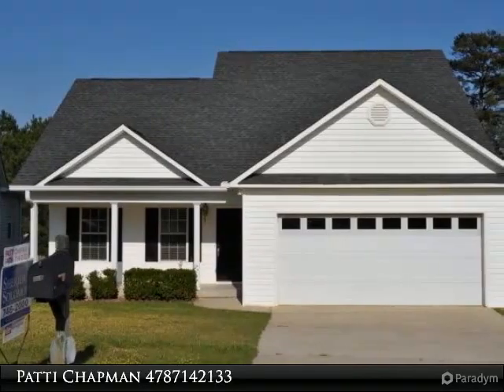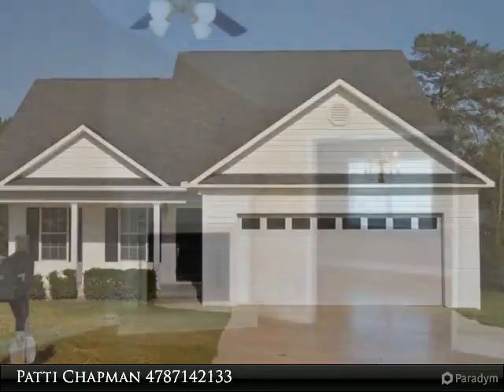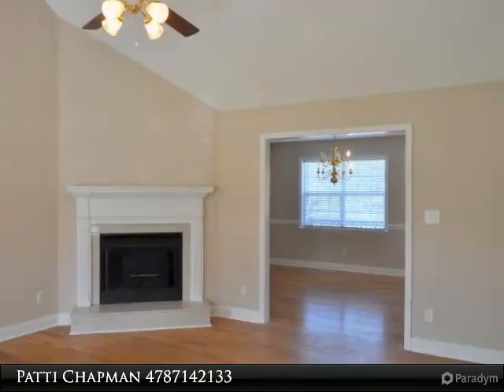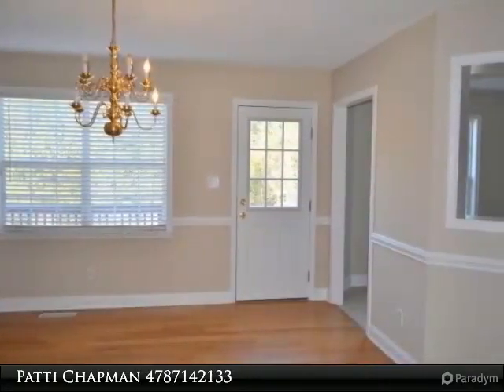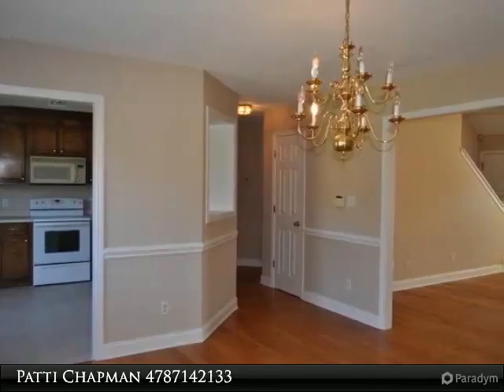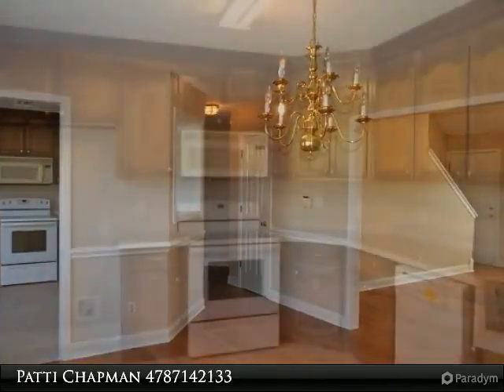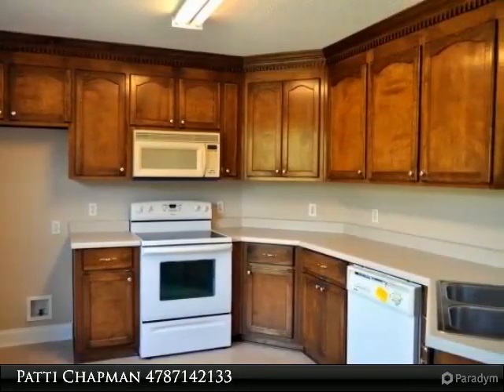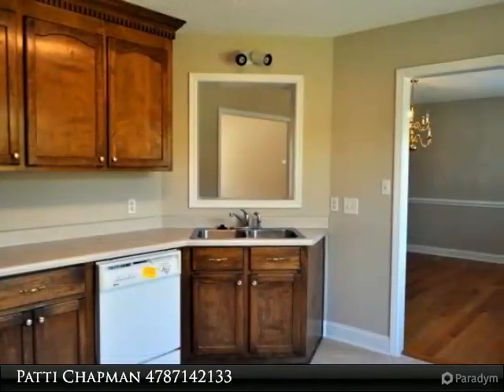408 Simsbury Ridge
Delightful open floor plan home in pristine condition! New carpet and fresh paint throughout this low maintenance home with that like new feeling. This home boasts a large Great Room with volume ceilings, a cozy fireplace which opens to the dining room and kitchen, perfect for entertaining. The back deck overlooks a spacious back yard and just waiting on the next barbeque event. The Master Bedroom is on the main level offering added privacy. Upstairs is two additional bedrooms and a full bath. This newly renovated home is located in a quiet cul-de-sac and is truly in move-in condition.

Presented By:
Patti Chapman, Sheridan Solomon & Associates LLC